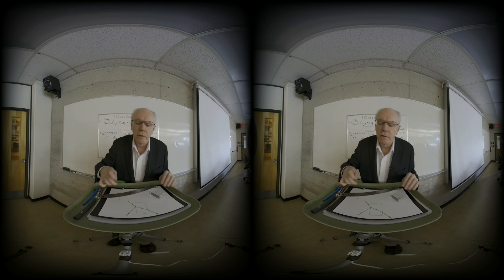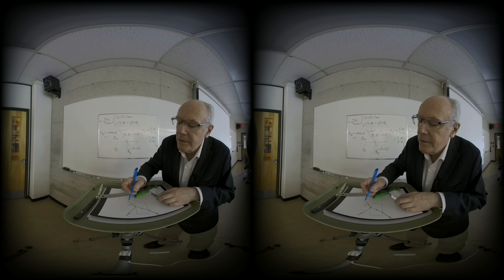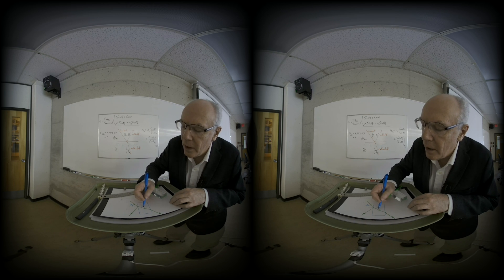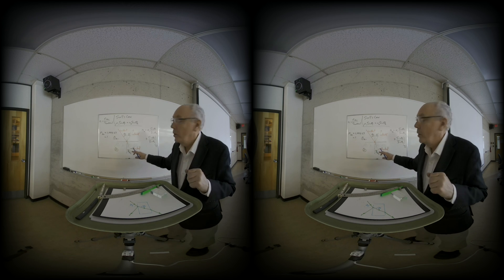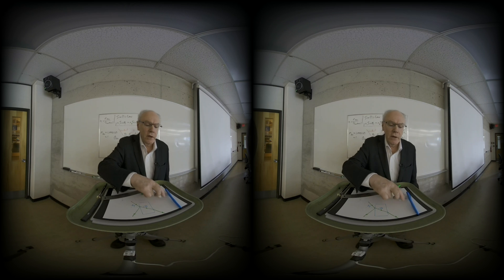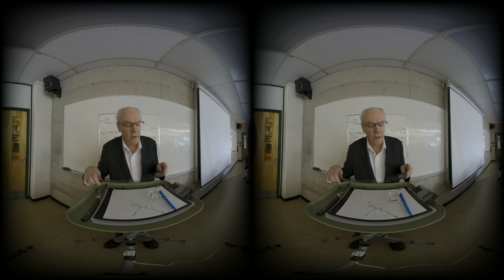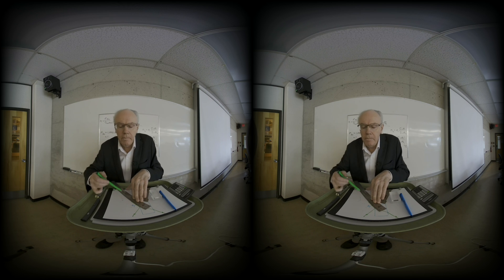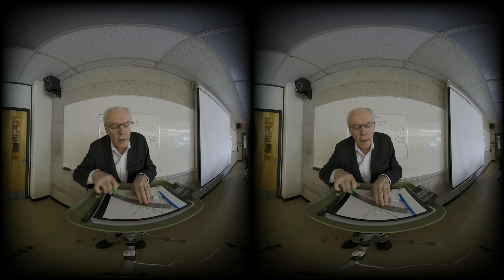Refraction Intro: index calc VR180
VR180
Refracting light rays through plastic are traced.
Sketch is then used to calculate index of refraction of plastic.